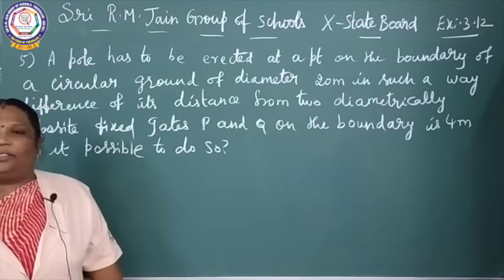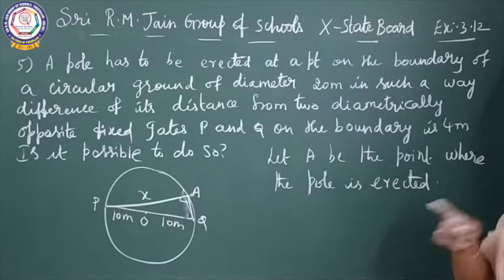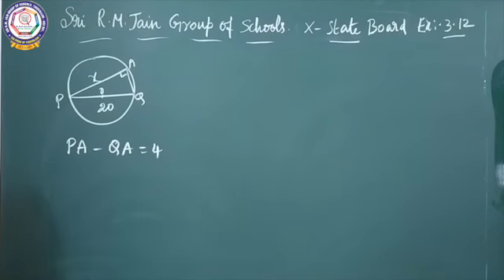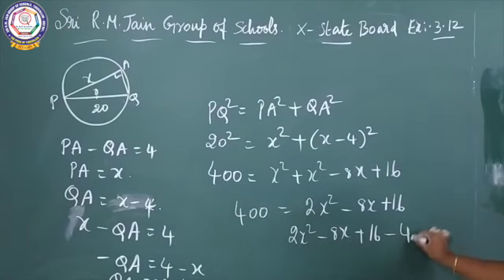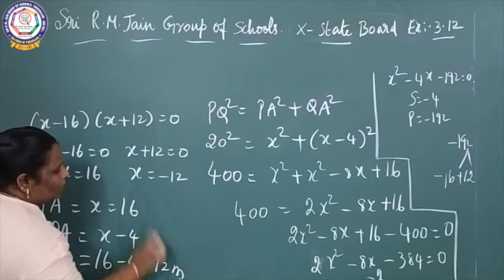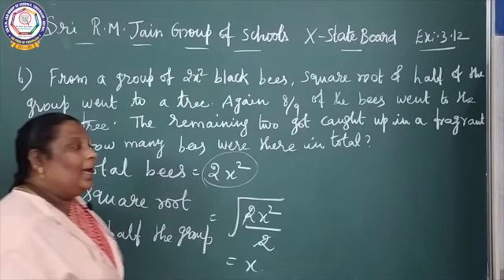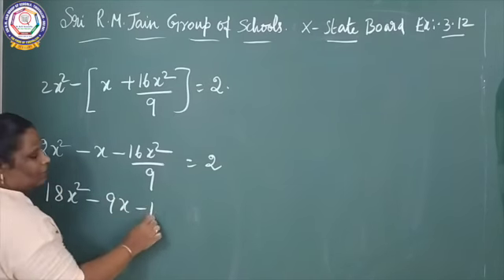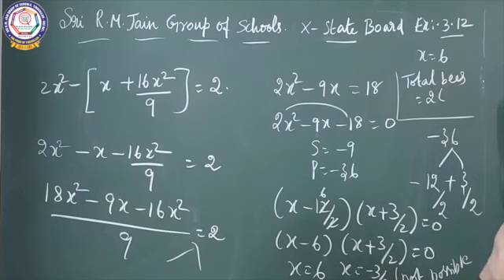X - MATHS - TN SAMACHEER - Algebra - EX:3.12-Q.no - 5,6